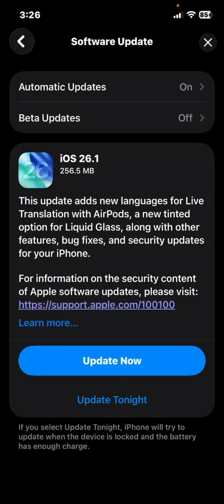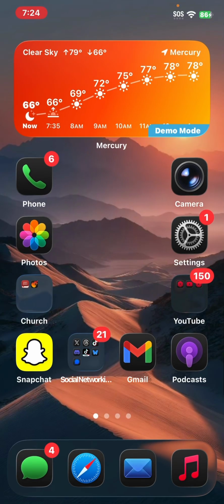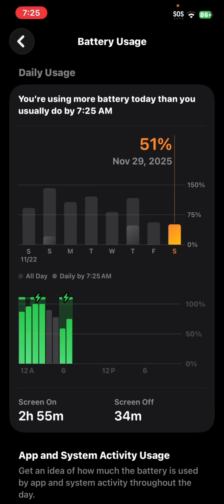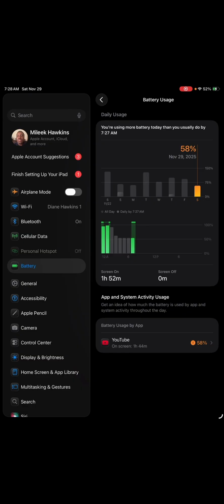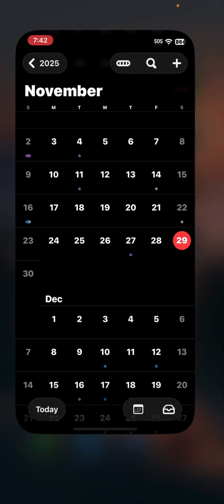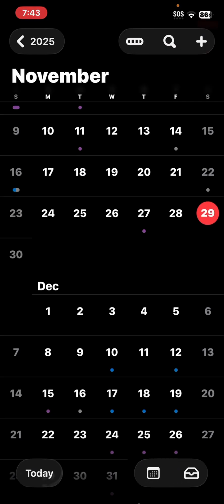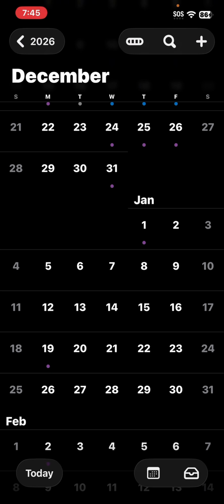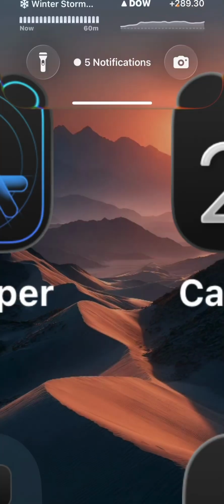iOS 26.1 amazing update ￼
In this video, I go over my overall experience running iOS 26.1 I talk about the battery life battery health performance and run a geek bench score as well